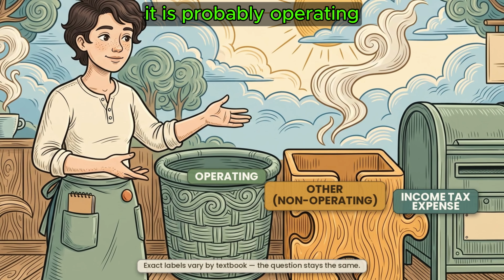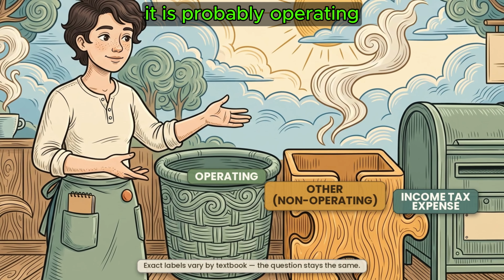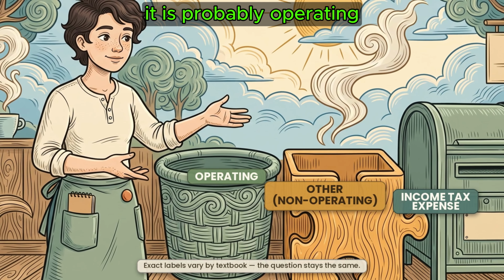Classified Income Statement: What You Need to Know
Master the classified income statement to clearly separate operating revenues from non-operating expenses in your business.

This breakdown uses the Cloud 9 Coffee example to illustrate how to structure your financial reporting effectively. We examine the core components of business accounting, specifically how to distinguish between day-to-day operating expenses, like paying baristas, and non-operating items such as interest expense. By organizing these figures correctly, you gain a clearer picture of your company's true performance.

Beyond basic operations, we clarify the income tax calculation process based on pre-tax income. Understanding this classified income statement format ensures you can analyze your profitability with greater precision and consistency. Whether you are a student or a business owner, these concepts provide the foundation for reading financial statements accurately.

0:00 Cloud Nine's chaotic month
0:28 The one question that classifies every item
0:51 Operating revenue
1:13 Operating expenses
1:44 Other (non-operating): interest revenue
2:05 Interest expense & selling equipment
2:32 Why separate operating vs non-operating?
3:06 Income tax expense → net income
3:36 Recap: the classification shortcut